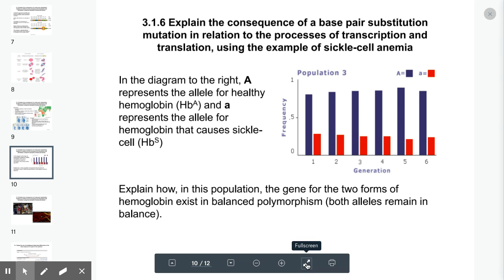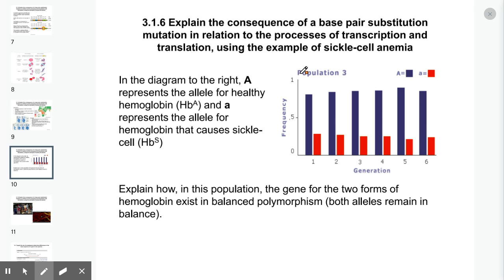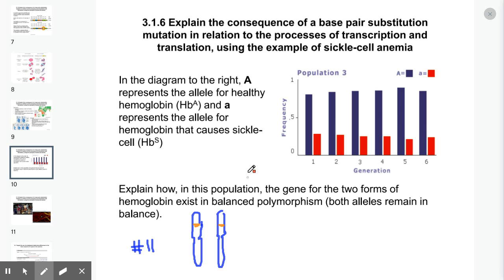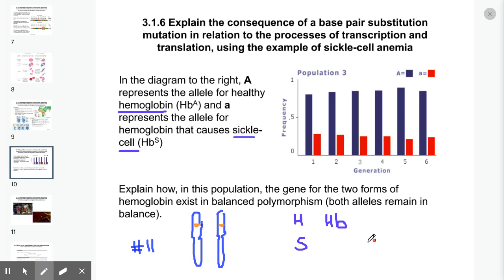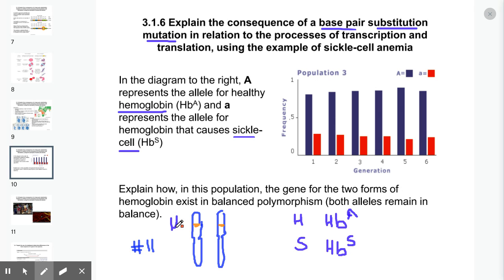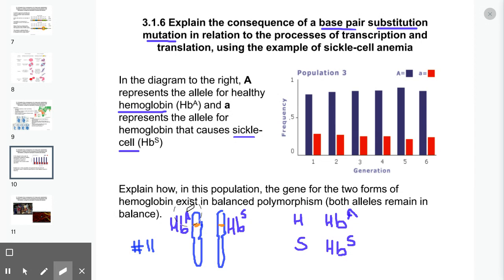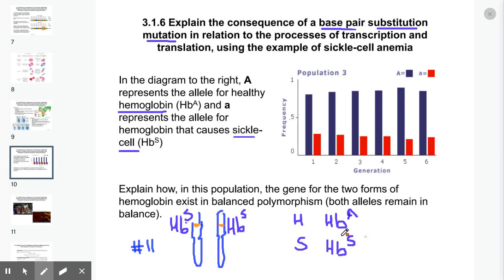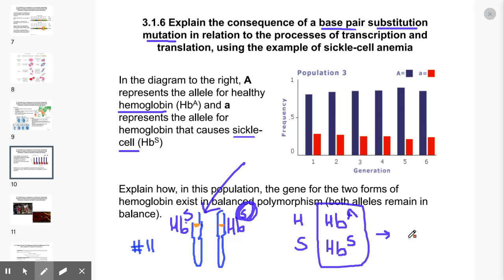3.1.6 Sickle cell and allele frequency